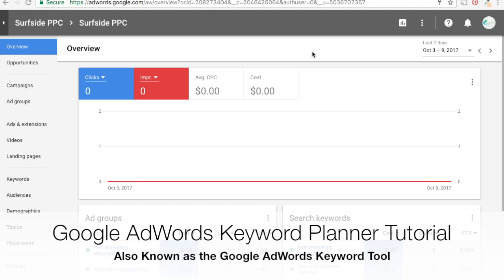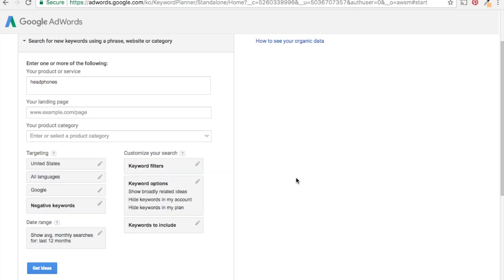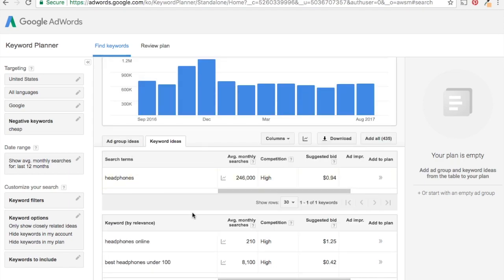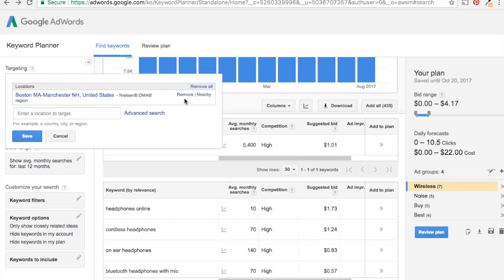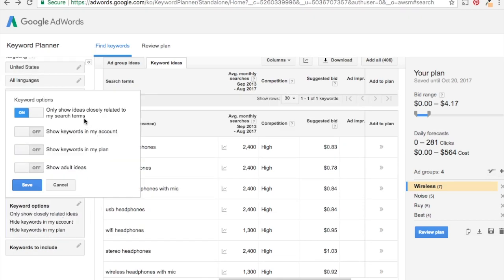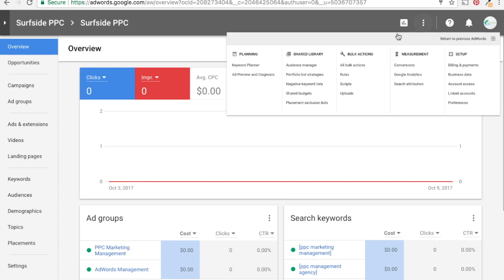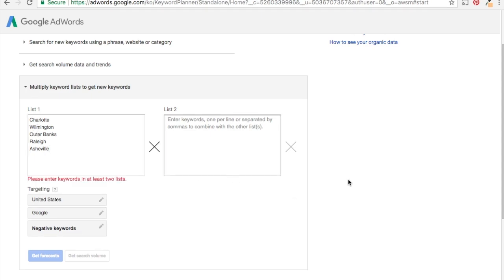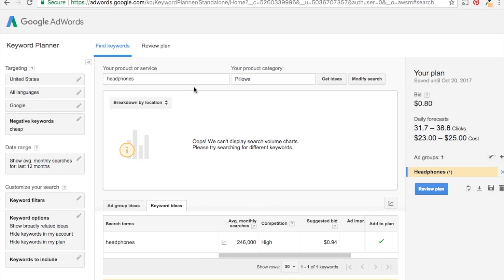Google AdWords Keyword Tool Tutorial 2018 - Google AdWords Keyword Planner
Discover our 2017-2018 Google AdWords Keyword Tool Tutorial also known as the Keyword Planner. In order to do PPC and SEO Keyword Research, the Keyword Tool is a tremendous option to use. Not only can you search for new keywords but you can also see important information like Average Monthly Searches, Google AdWords competition, your search ad impression share, and suggested bids for AdWords.

Our Keyword Planner tutorial is meant for beginners so you can understand how to do research and more. We have a video specifically meant for PPC, Bing Ads, and Google AdWords search campaigns so you can find keyword research for your campaign.

In this video, we give you a Google AdWords Keyword Planner Tutorial updated for 2017 and it will be relevant into 2018. First, we go through how to search for keywords using a phrase, website landing page, or Google category. You can adjust location targeting, language targeting, google search partners, and add negative keywords that might not be relevant for your campaign. In addition, you can adjust monthly forecasts back several years. It will default the forecast to the previous 12 months, which is helpful to understand search volume trends.

You can adjust keyword filters to find options that have a certain number of average monthly searches, specific monthly bid suggestions, or you can adjust by your own ad impression share if you are running campaigns. In addition, you are able to only look for relevant keyword ideas and also keep broad options. You can also show keywords that are already in your plan and your account so you don't have any multiples within your campaign.

Second, we go through Get Search Volume Data and Trends. You can upload your keyword list from the previous step to find all the data you need on search volume, growth, and average monthly search for each month of the year. Finding search volume data and trend data is vital so you can pace your budgets and forecast your PPC Advertising spend. In addition, we upload our keyword lists to show how you can find forecasts for your keyword list. You can also click Review Plan while you are creating your plan for accurate forecast data. I love to set different CPC bids for ad groups and individual keywords so I can see how many clicks I can get for my money. Google AdWords has so much keyword data that you can learn about and it helps you become a master in your niche.

Third, we go through how to multiply keyword lists together. In the keyword planner, you can enter keywords in two separate fields and they will combine them. It's a quick and easy way to expand your keyword list. For example, if you have a travel website with hotels, vacation rentals, and resorts for every city in the United States, you can quickly enter all the different cities and it will create keywords for each of them.